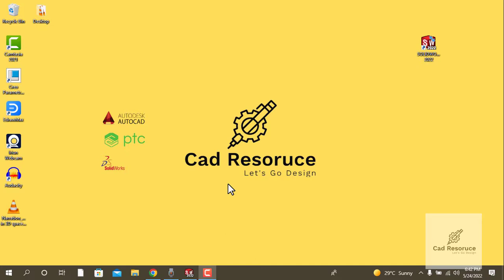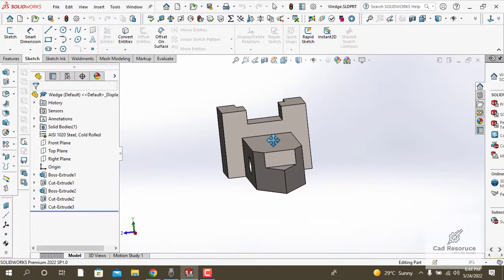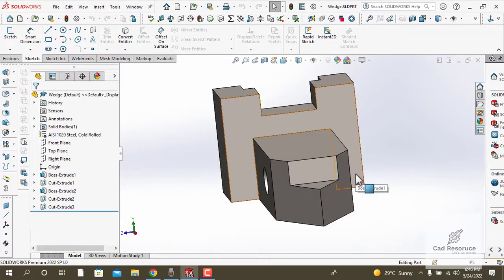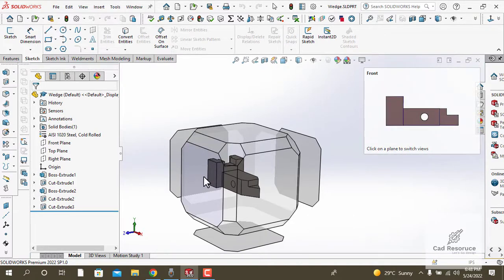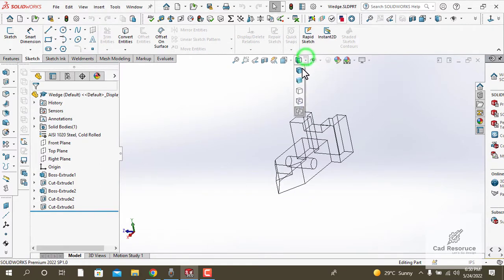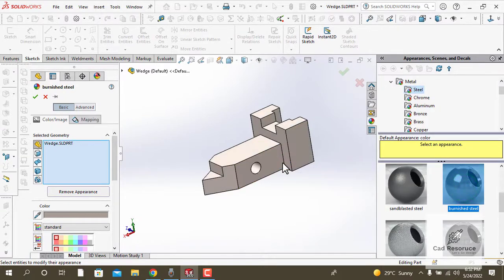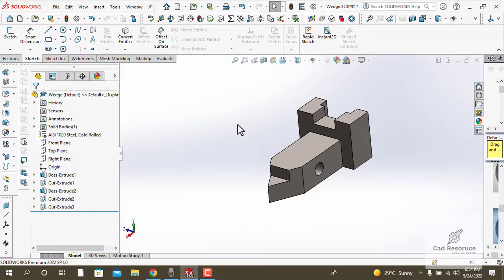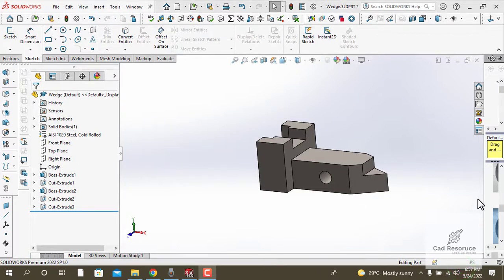Episode # 2 Solidworks 2022- Navigating 3D Work Space | Absolute Beginner Tutorial | Cad Resource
*Solidworks 2022-  Navigating 3D Work Space | Absolute Beginner Tutorial  | Cad Resource*
Hello and  Welcome to Solid Works Tutorials for Absolute Beginners.Solidworks in the world leader in 3D solid modeling software. This is the 1st video of my new Solidworks 2022 tutorials series for beginners ,where i will give Solidworks 2022 training and teach you how to use solidowrks even if you are a absolute beginner with zero knowledge of Solidworks. I will make my Solidworks Tutorials for Beginners who want to learn 3D Cad Modeling Simple,Concise and easy to follow.
In this video you will learn the following :

1- Basic Controls for Solidworks 2022 3D work Space.
2- How to Rorate a 3D Model in Solidworks.
3- How to Zoon in and Zoom Out using Middle Mouse Button.
4- How to Pan a 3D model in 3D Part interface.
5- Solidworks Graphics functions in view Bar.
6- How to use Section View in Solidworks 2022
7- How to Change 3D Part Appearance.
8- How to Scroll the Feature Tree to trace previous Features.
9- How to Access the Solid works Scenes Feature